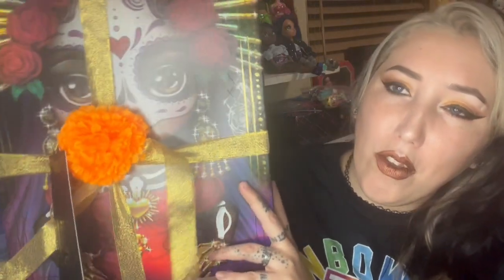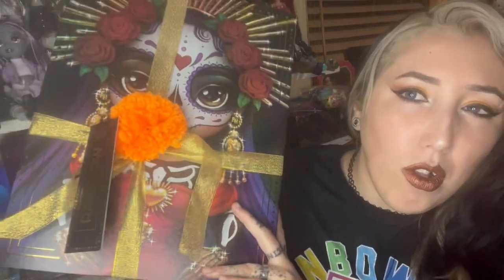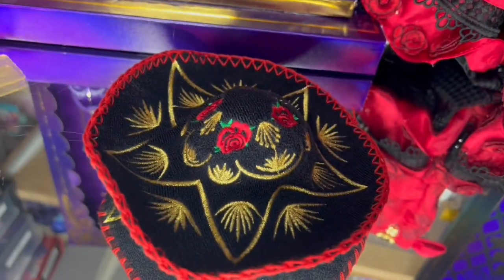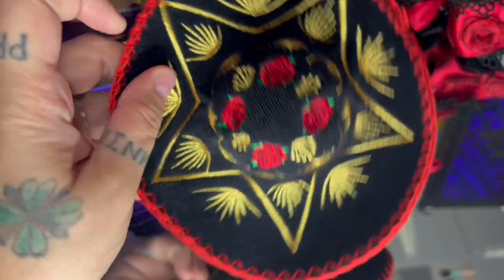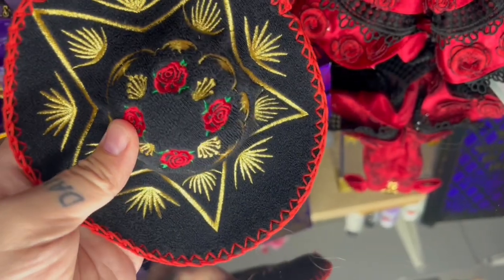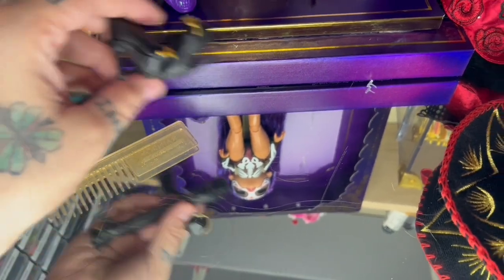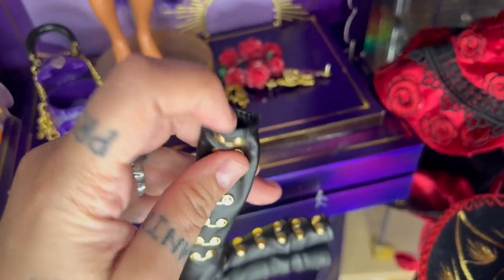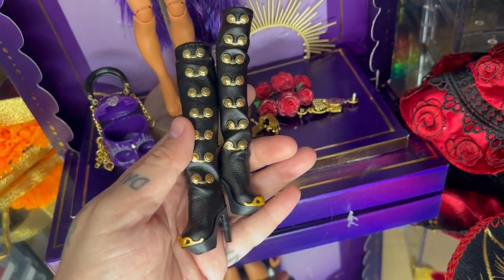Rainbow High Maria Garcia Dia de Los Muertos Unboxing and Reviewing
Unboxing and reviewing Rainbow High’s Maria Garcia (skip to 20:45 to skip the pre- chat if you want)